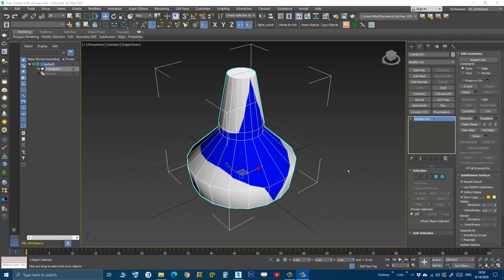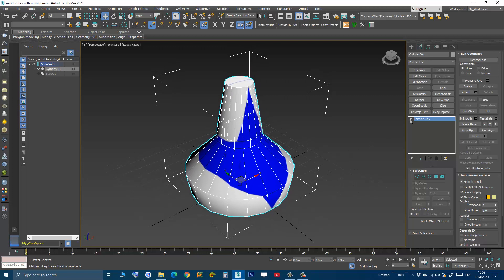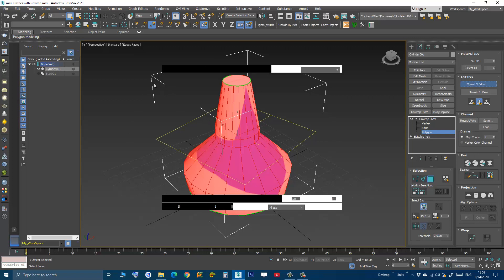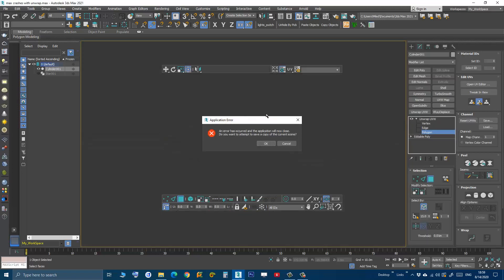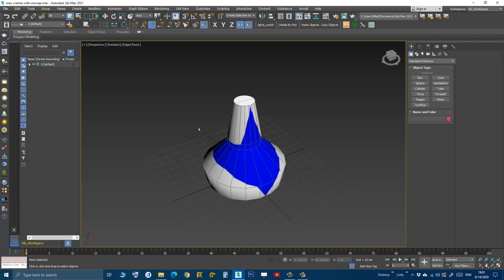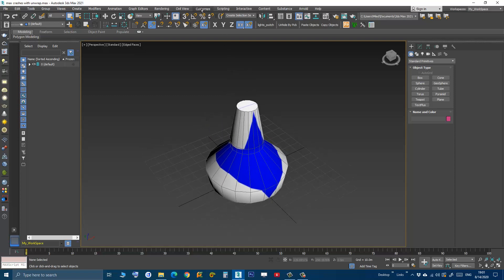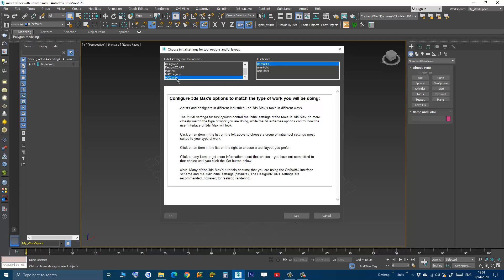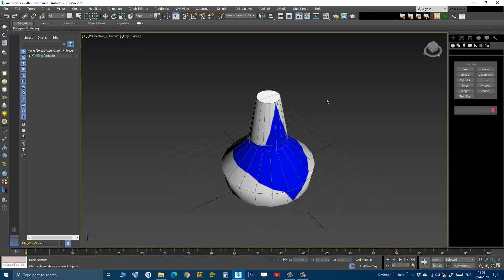3DS Max 2021 Crashes on Open UV Editor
In this video, we will learn a workaround to deal with a crash that occurs in 3DS Max 2021 + V-ray when we apply the Unwrap UVW modifier and try to open the UV Editor dialog.